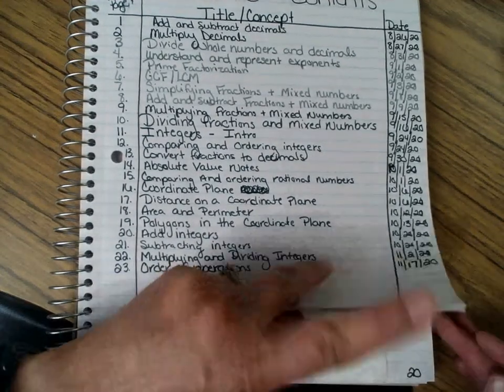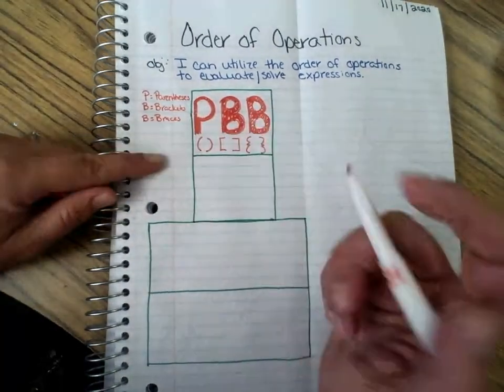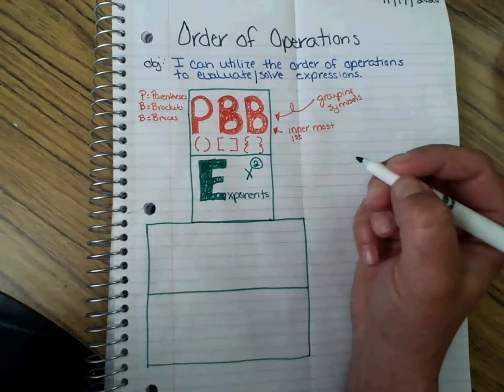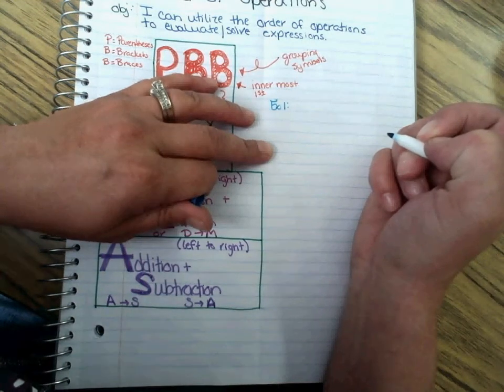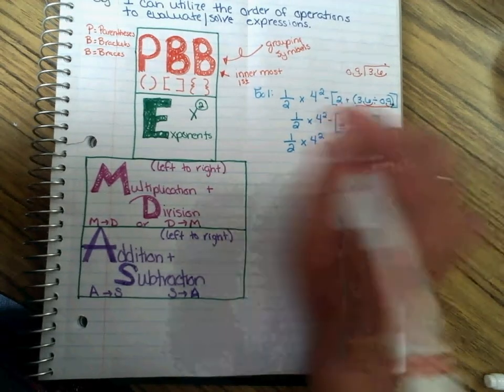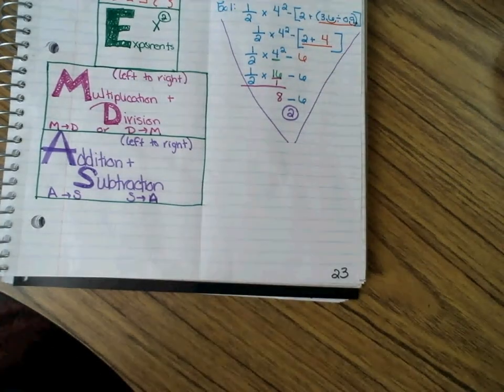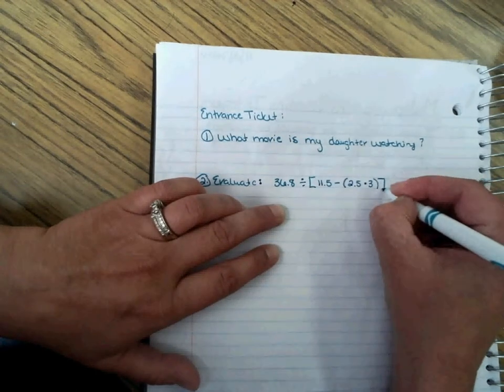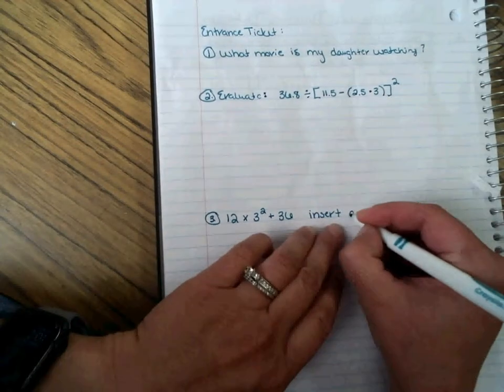6th Grade Order of Operations Math Notes